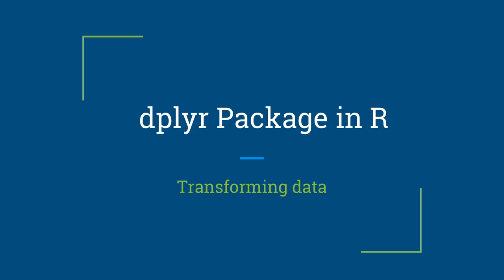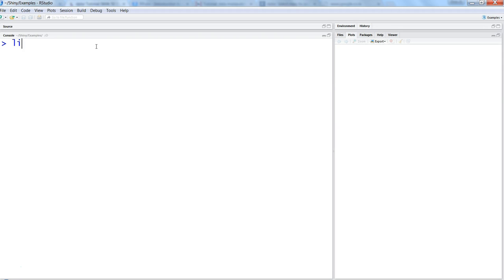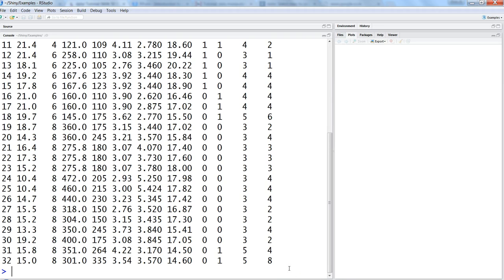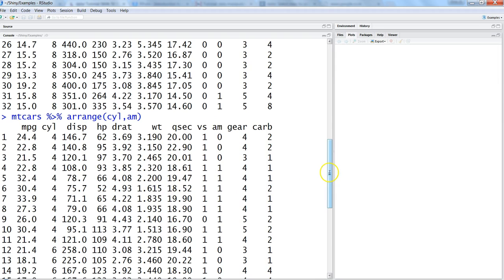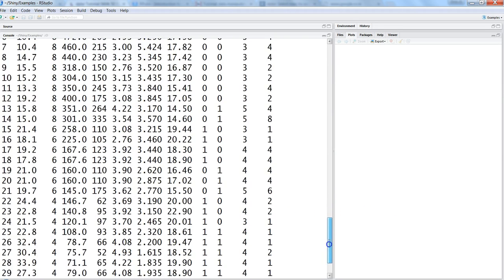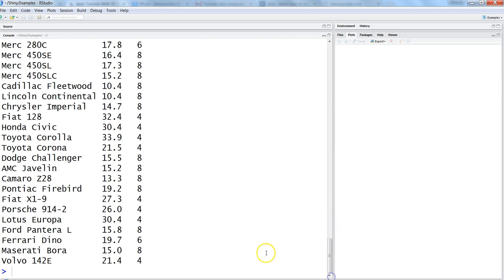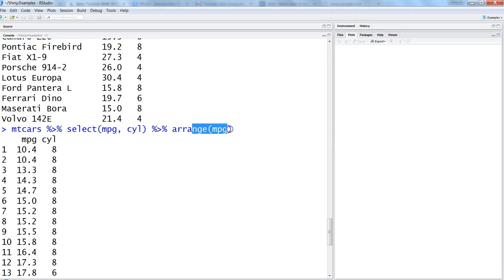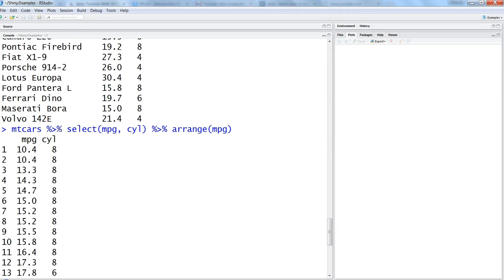dplyr tutorial | how to use dplyr pipe operator | R Programming tutorial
In this video I've talked about how you use the dplyr pipe operator. This is one the very useful dplyr operator because it allows you the nest the functions and enable to do complex operations in a very simple manner.